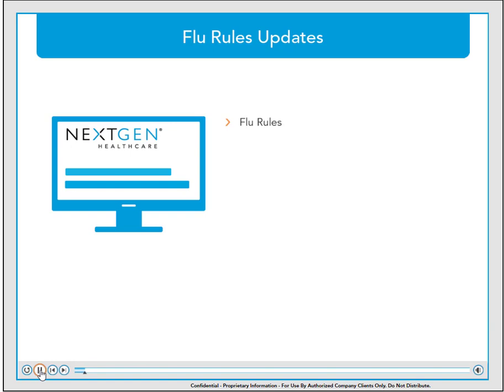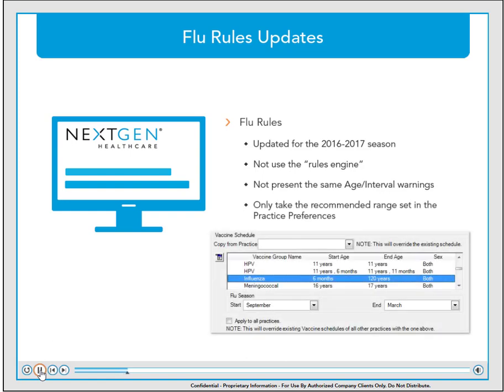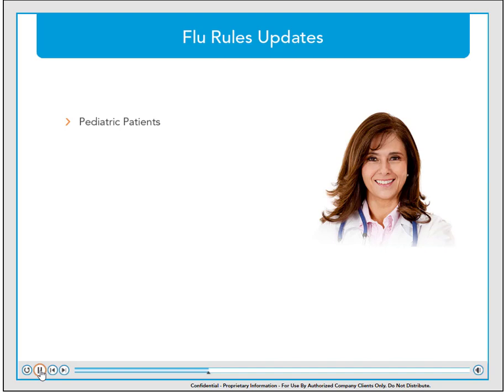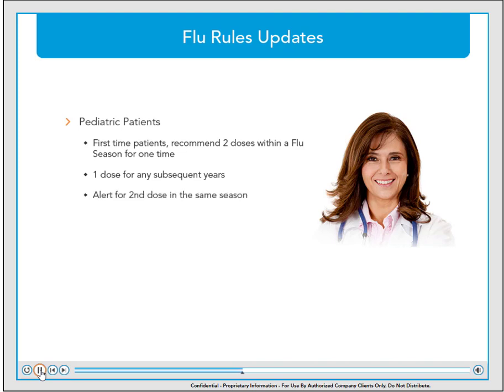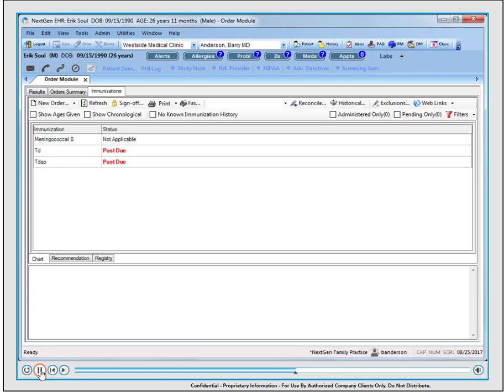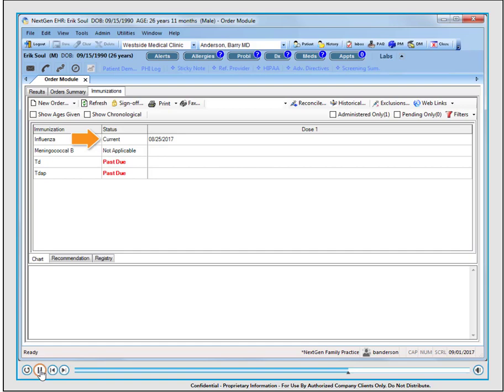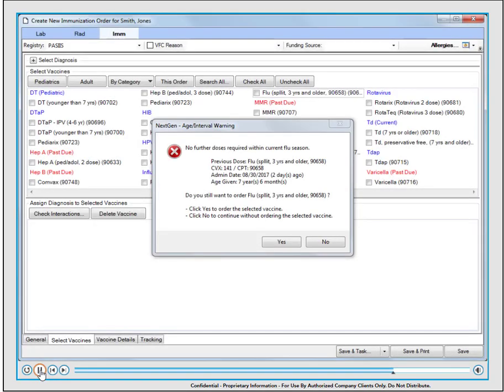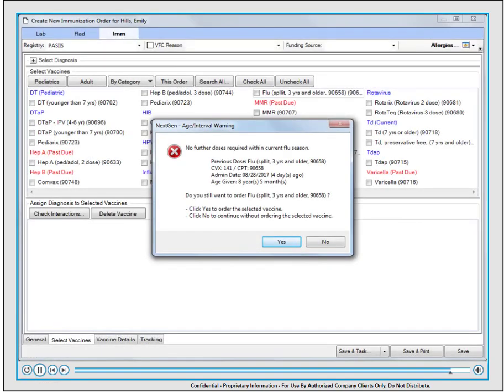5 9 EMR Immunization Flu Rules